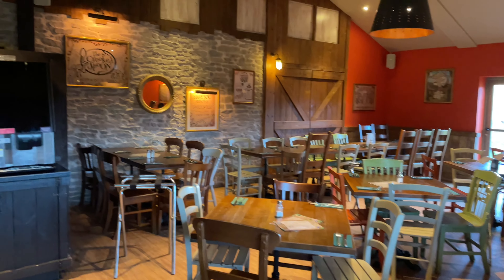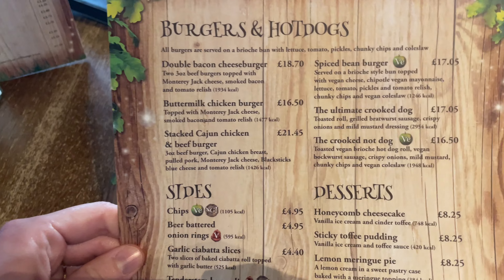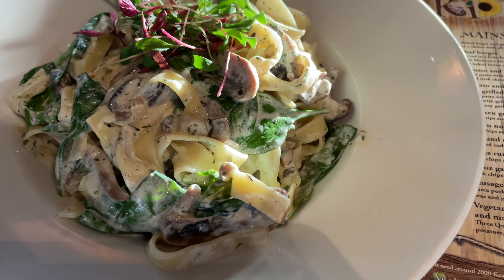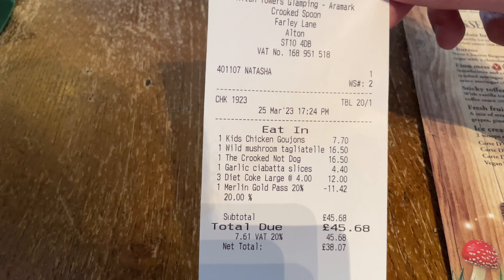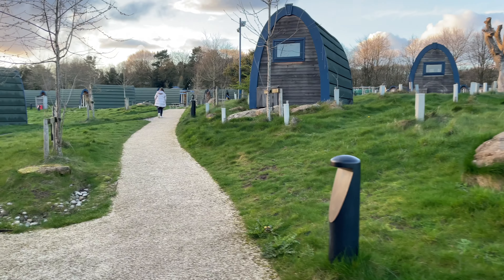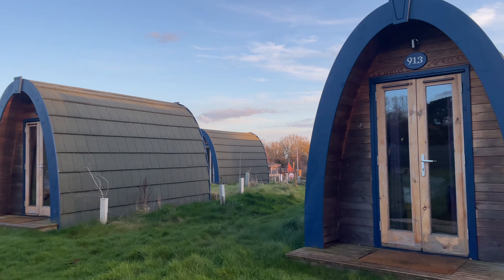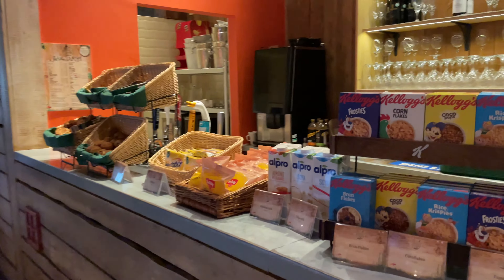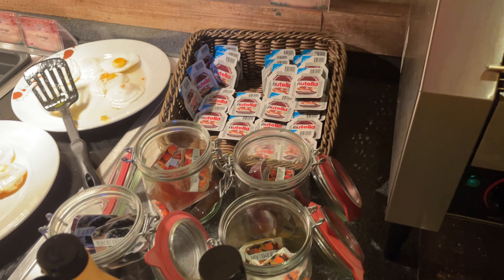Honest dining review at Crooked spoon, Dinner & full Breakfast tour. Alton towers Enchanted village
We at at the @officialaltontowers

We were lucky to eat there for dinner and breakfast.

It was very expensive and average food since the move to aramark but we wanted to share our experience with you.